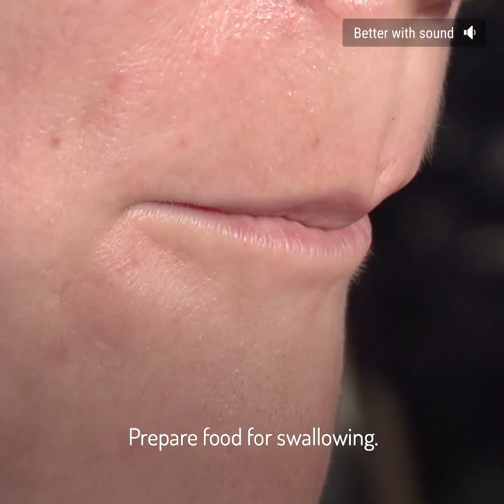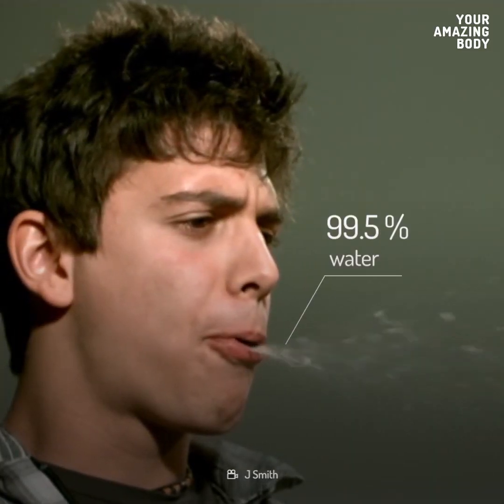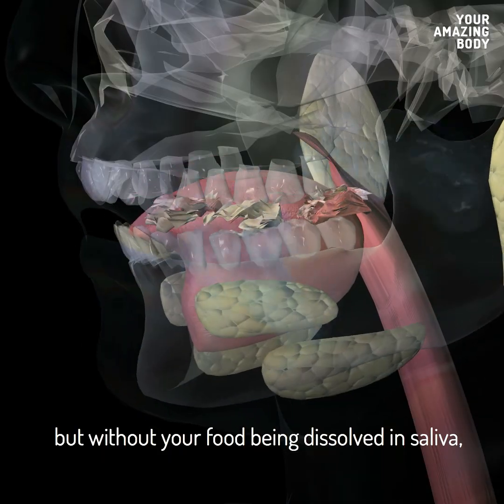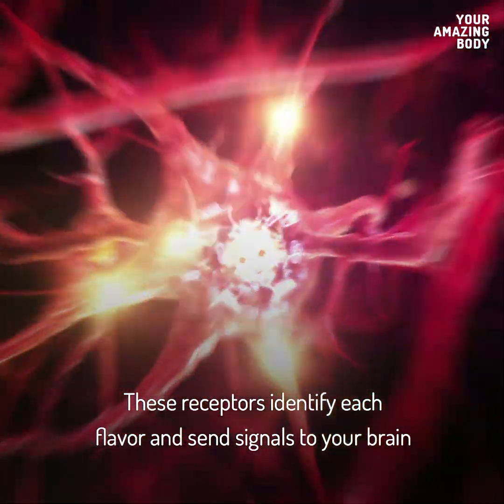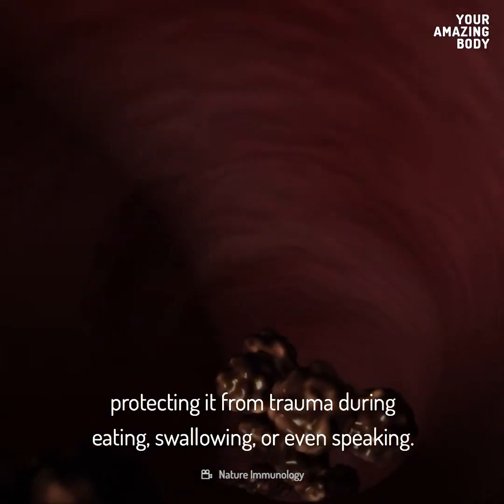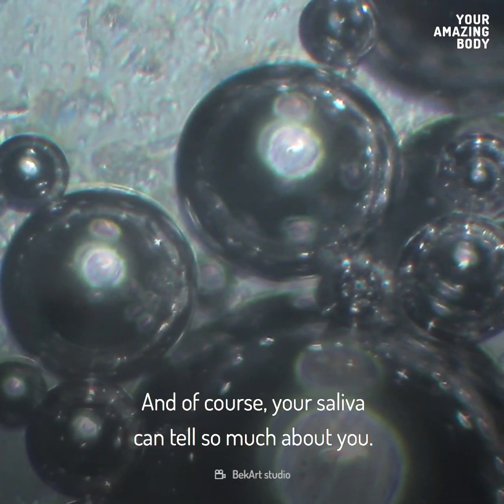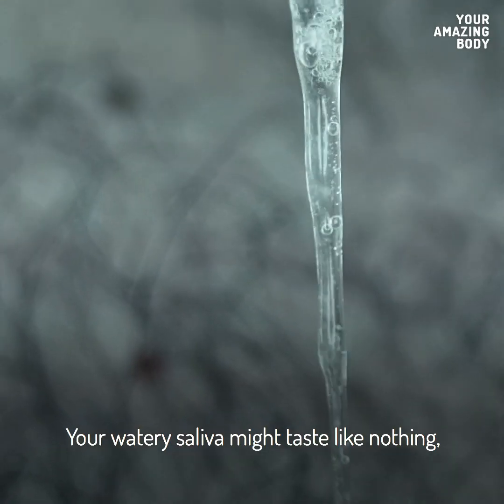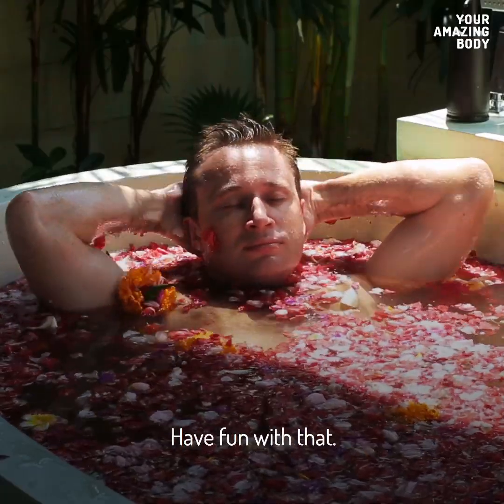Why Can't You Taste Food Without Saliva?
Water the mouth. Prepare food for swallowing. Initiate food digestion. That's the job of your saliva. It's not just for dribbling out of the corner of your mouth while you sleep.

Without saliva, you wouldn't be able to enjoy any of the flavors of your meal. But how exactly does it help us taste food?

Why doesn't saliva taste like anything itself?